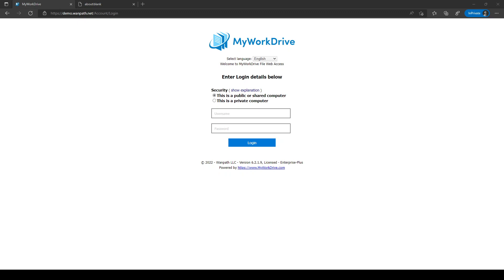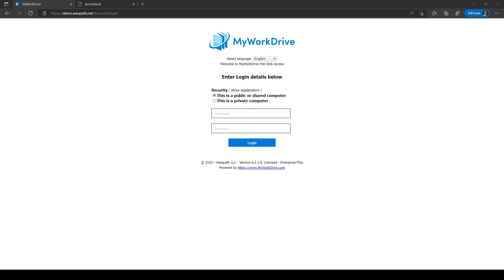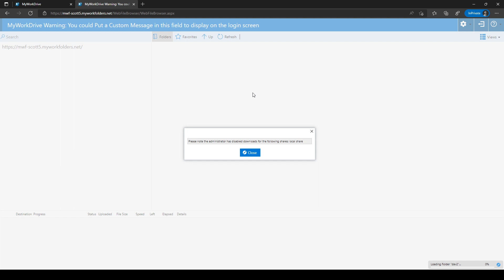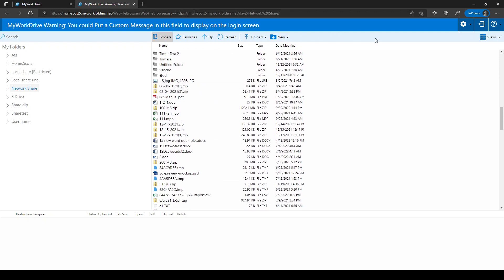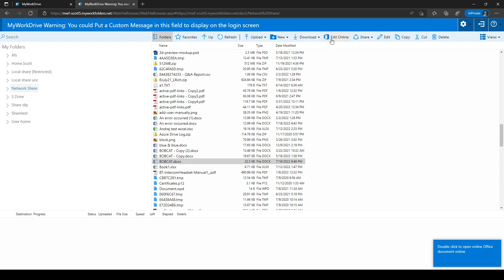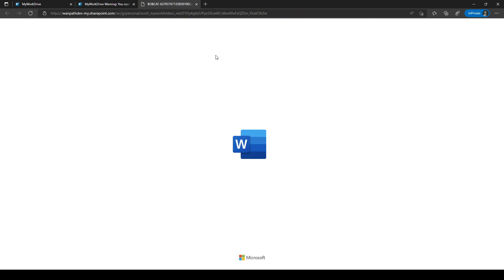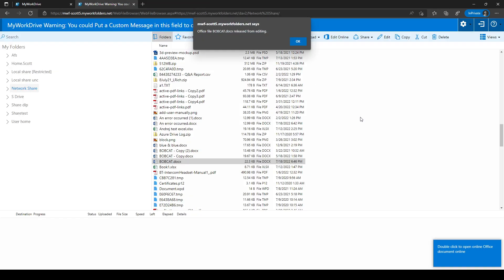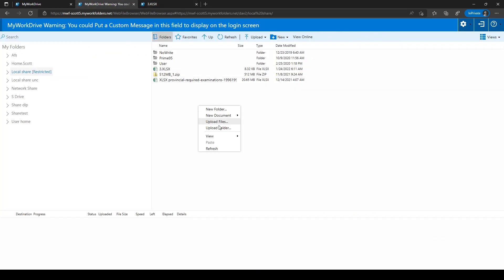MyWorkDrive Web File Manager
Learn how to use the Web File Manager

0:00 Open in your browser
0:22 Login process
0:43 Initial login + notifications
1:00 Network shares
1:18 Dynamic Menus
1:37 Right-Click options + online editing
2:22 Server restrictions + configurations